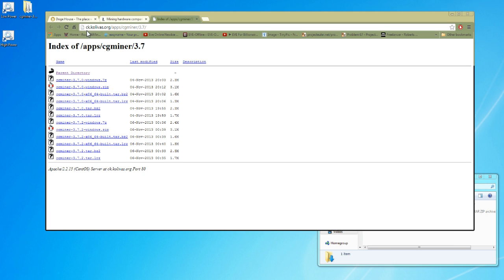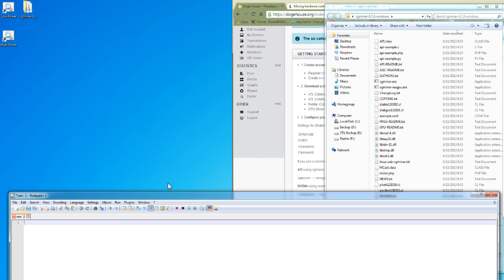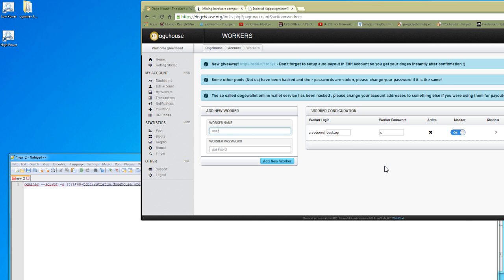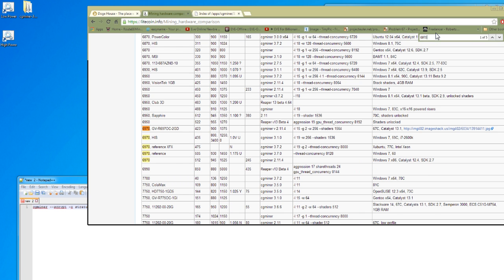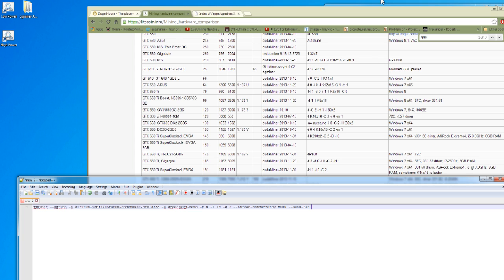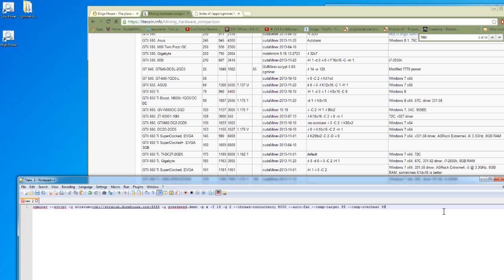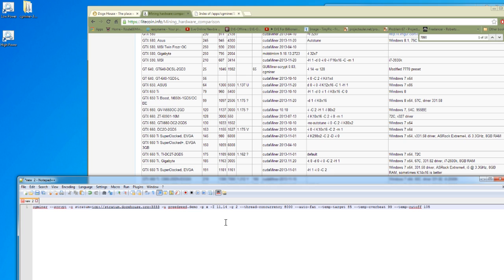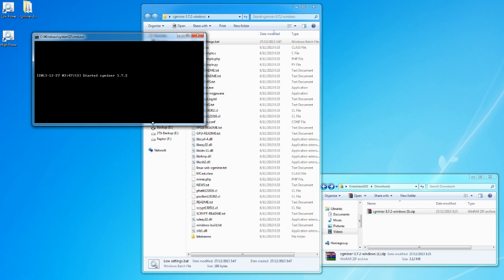Installing and setting up cgminer or cudaminer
D9MgoqshfSKrEn44CDJyikyoYwfnXMYbTS
LKUhYUzviqPycCzvEEDRHYBQ9hNXvB6s87

D9MgoqshfSKrEn44CDJyikyoYwfnXMYbTS
LKUhYUzviqPycCzvEEDRHYBQ9hNXvB6s87